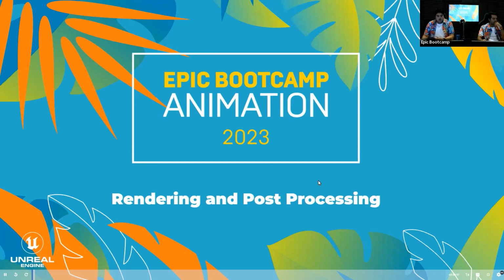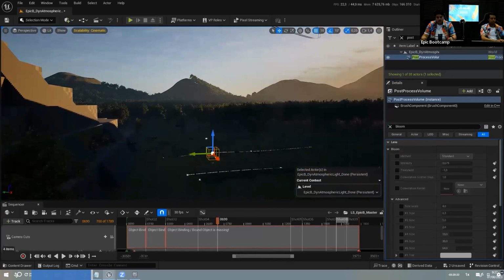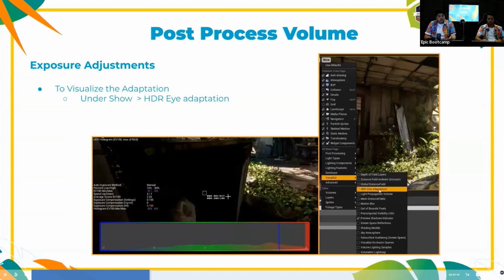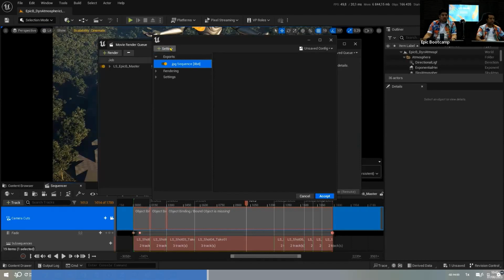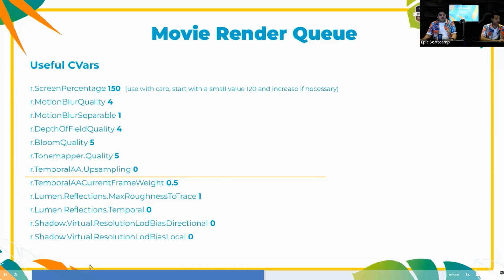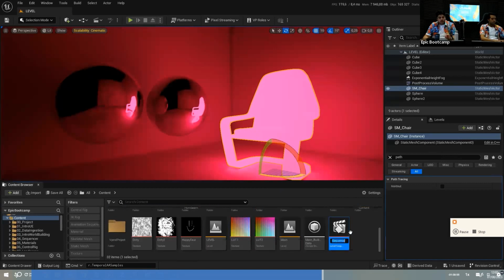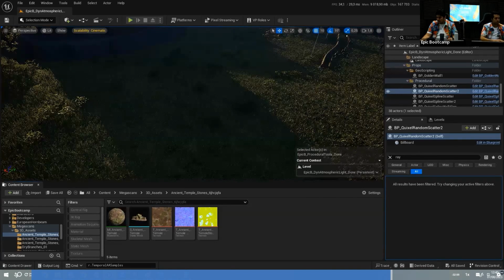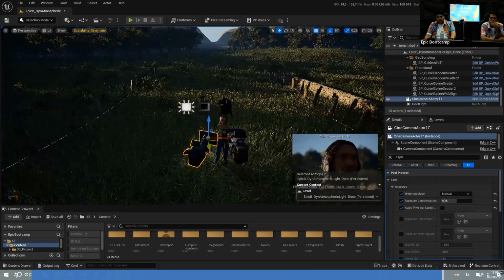Rendering and Post processing in Unreal Engine